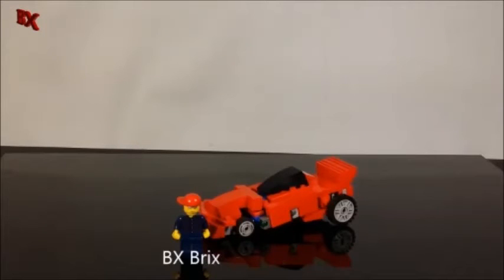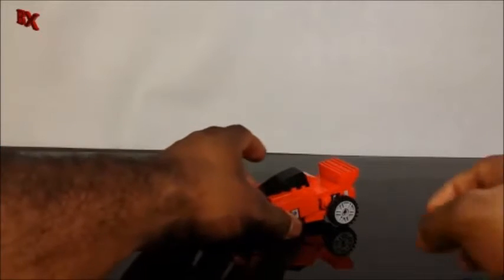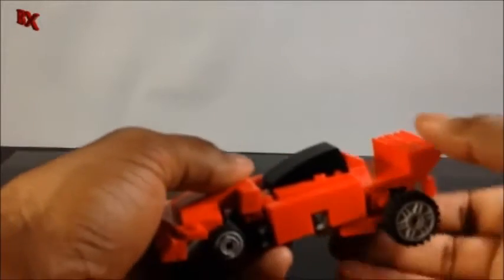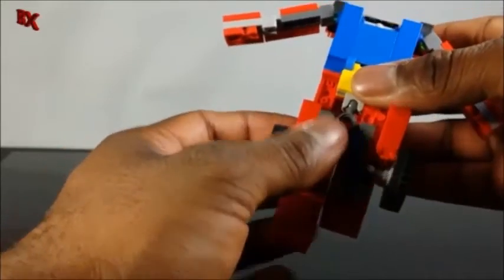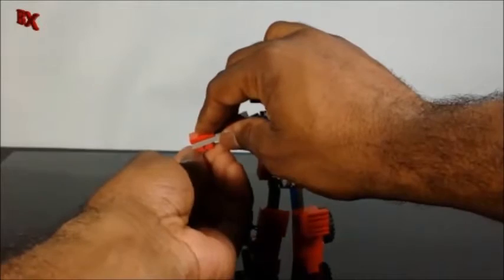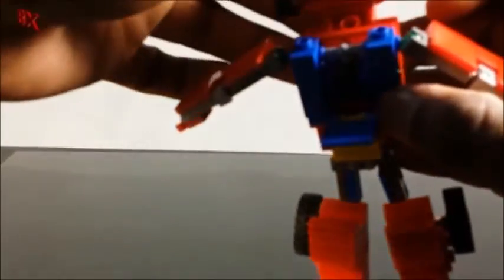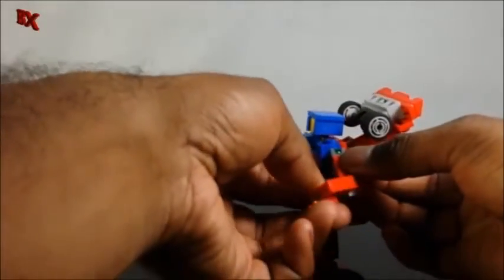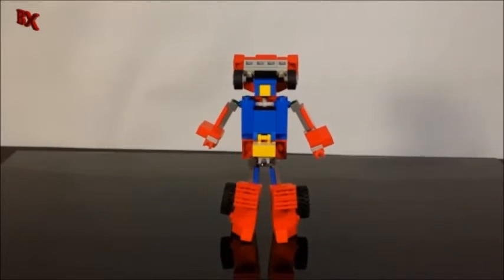Lego Transformers Micro Masters Race Track Patrol Roller Force By BX Brix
Here's the second installment of my Lego Transformers Micro Masters Race Track Patrol team, Roller Force! Click "SHOW MORE" for more AWESOME content!